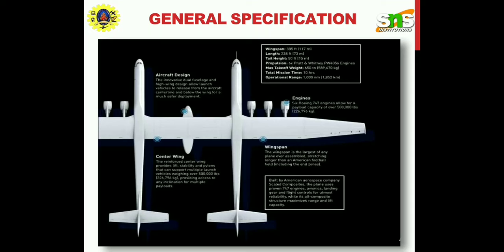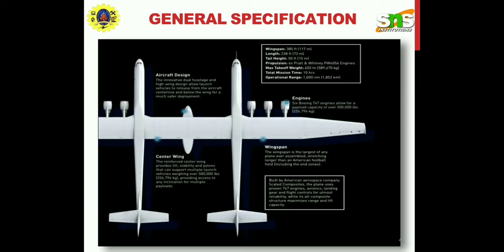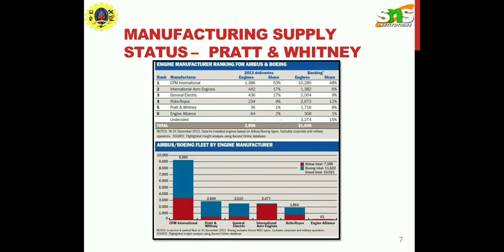Case Study - Stratolaunch Aircraft